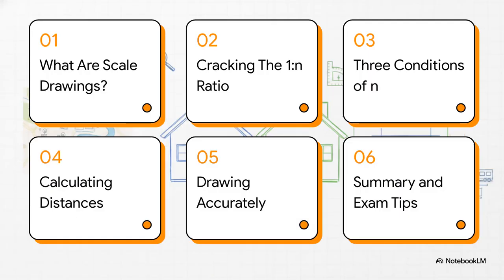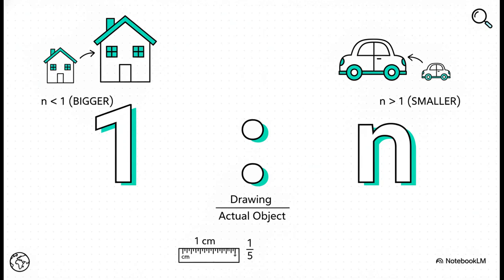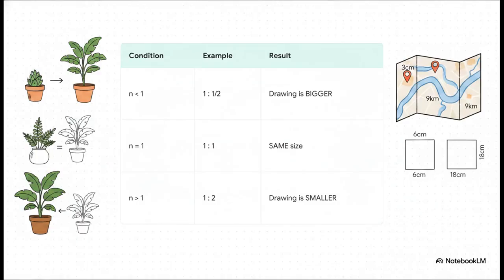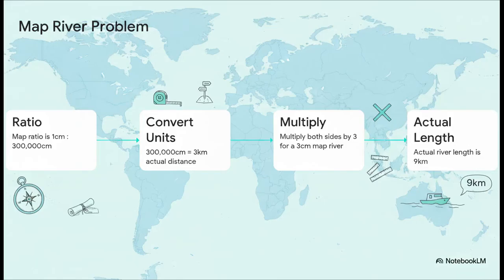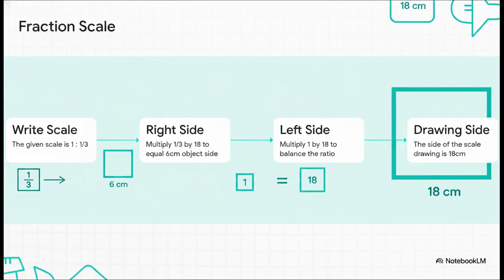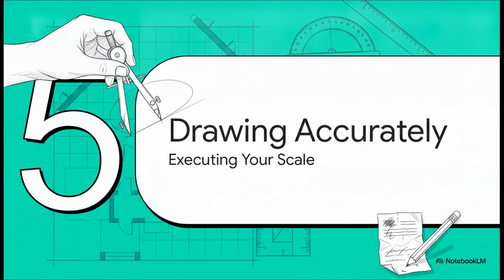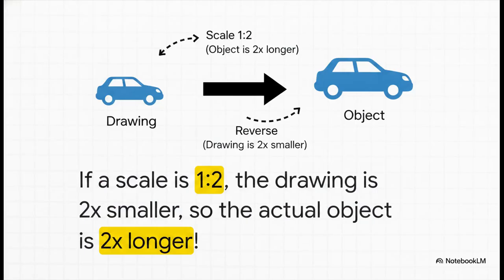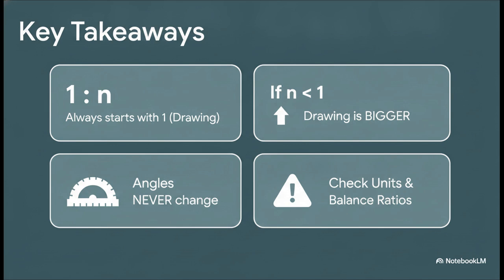Math (DLP) Form 3 Chapter 4 - Scale Drawings